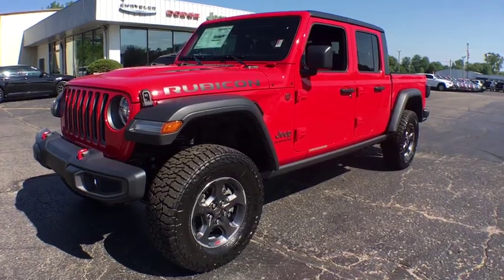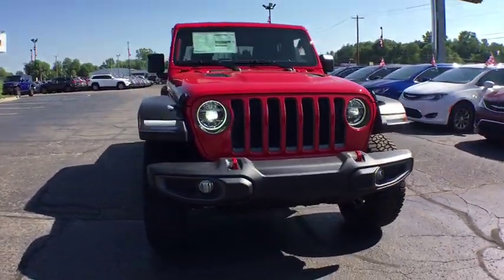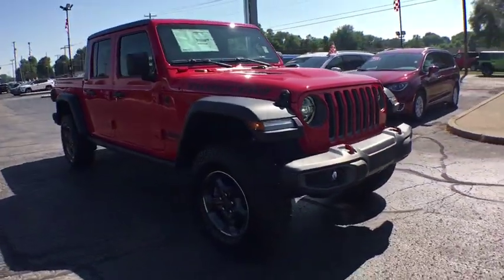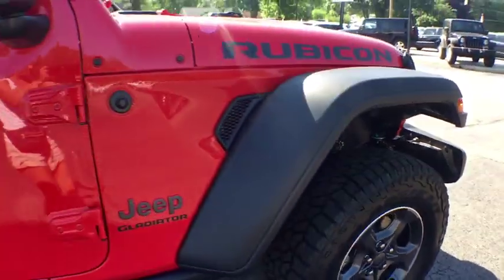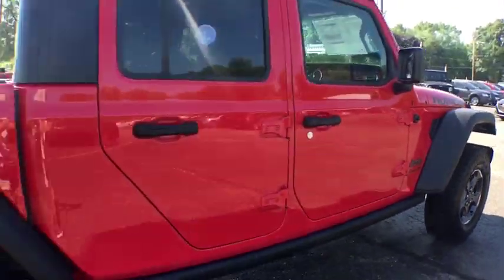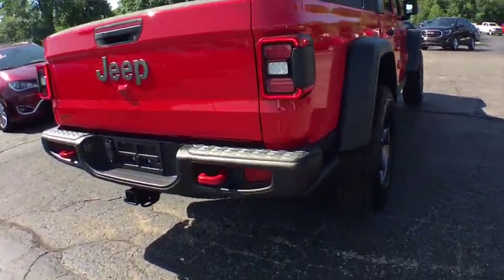2020 Jeep Gladiator Vicksburg, Kalamazoo, Schoolcraft, Three Rivers, Paw Paw, MI V3949T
Firecracker Red Clearcoat New 2020 Jeep Gladiator available in Vicksburg, Michigan at Vicksburg Chrysler. Servicing the Kalamazoo, Schoolcraft, Three Rivers, Paw Paw, MI area.

Vicksburg Chrysler
13475 Portage Rd

Recent Arrival!2020 Jeep Gladiator Rubicon